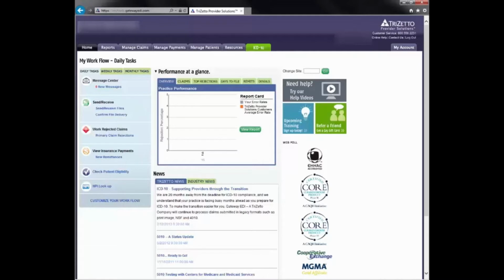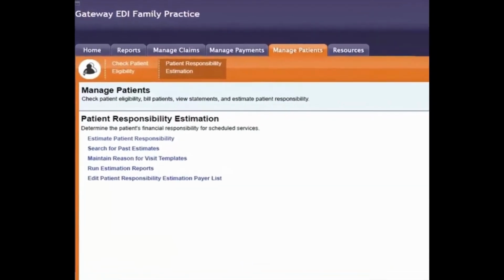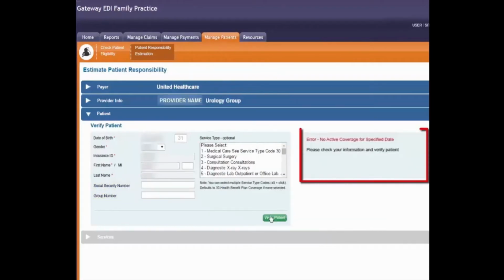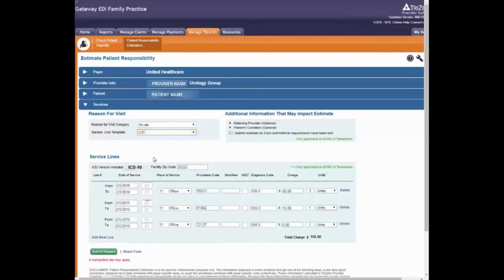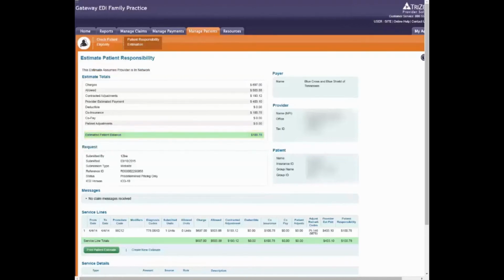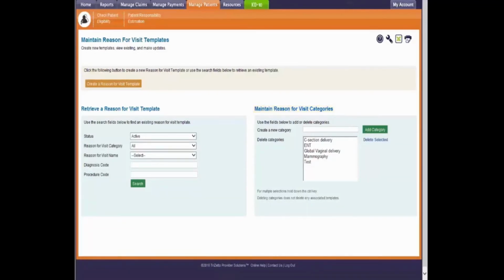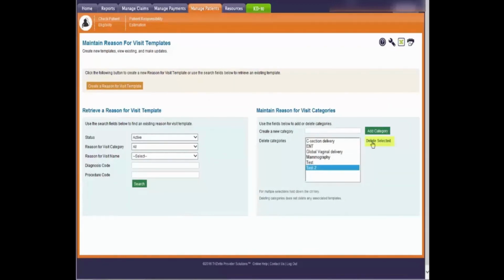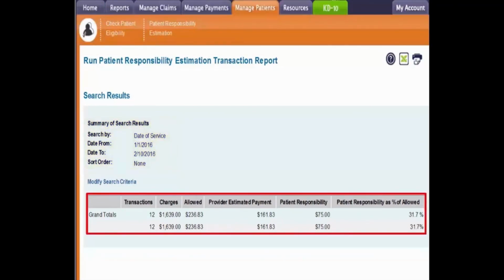Trizetto Patient Responsibility Estimator